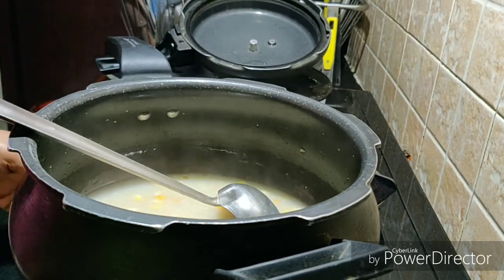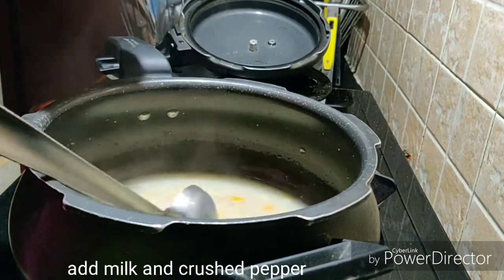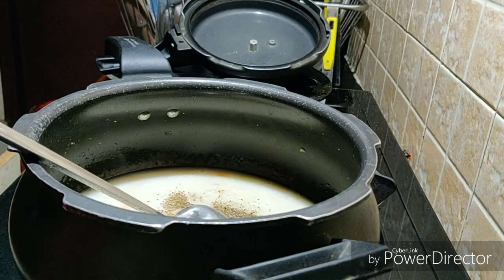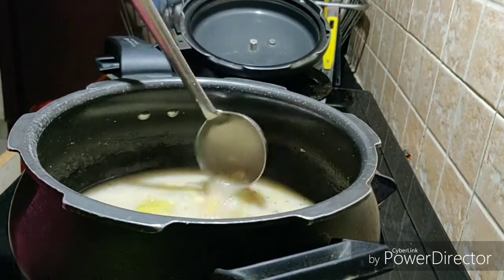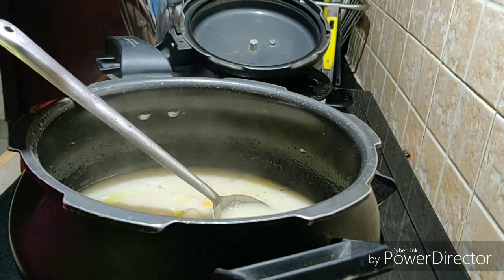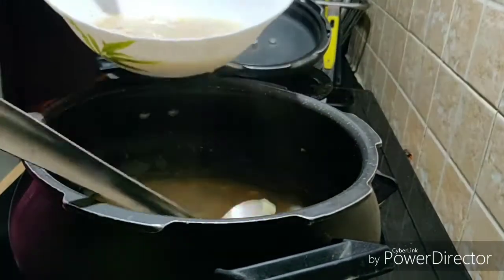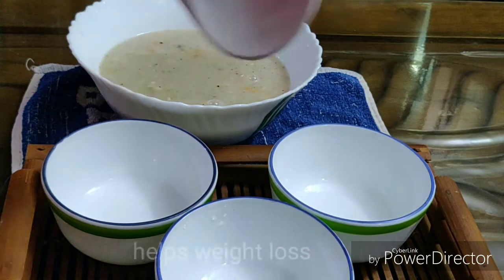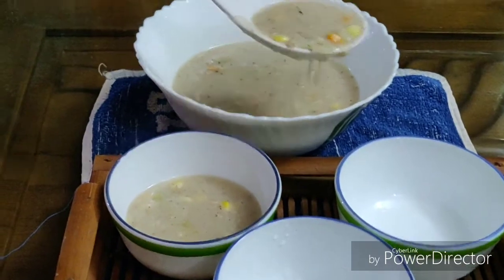Oats Soup For Weight Loss|| A to Z Alphabetical Order Cooking Challenge O for Oats Soup|healthy soup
ingredients

ingredients
oats 4-5 tbsp
sweet corn 1/2 cup
carrot 1/2 chopped
crushed pepper 3/4 tsp
water 250 ml
salt

recipe courtesy .Sarah Philip
thanks  dear